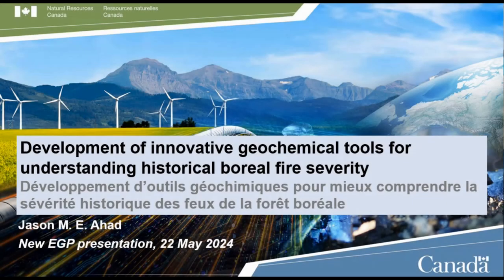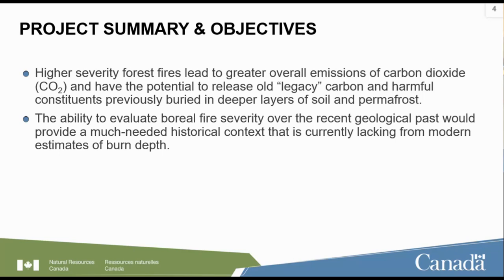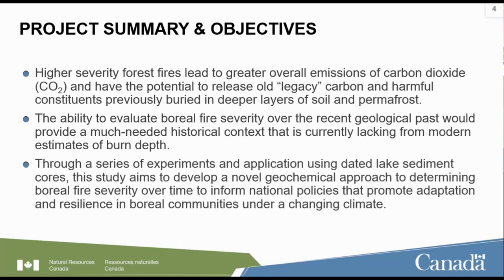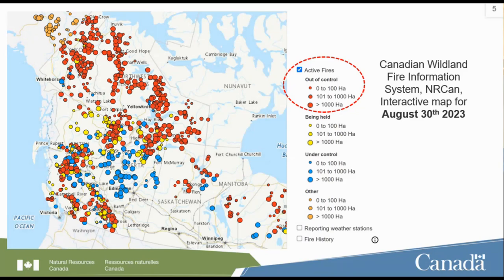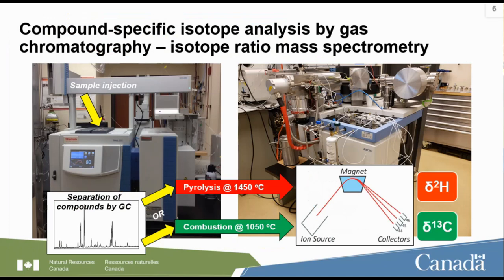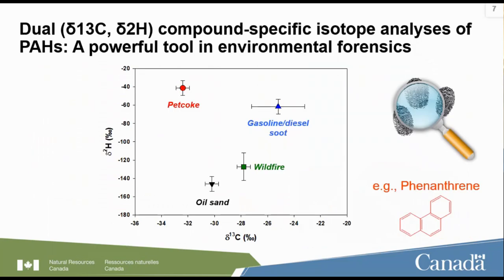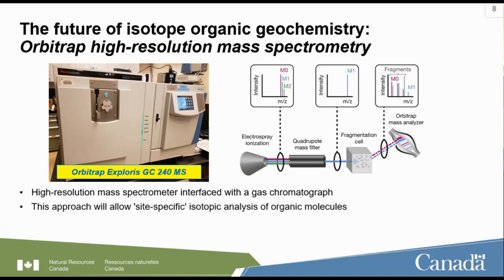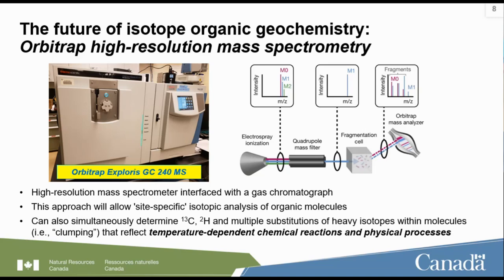EGP 2024-2029 Jason M.E. Ahad May 2024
Developpement of innovative geochemical tools for understanding historical boreal fire severity

Développement d'outils géochimiques pour mieux comprendre la sévérité des feux de la forêt boréal